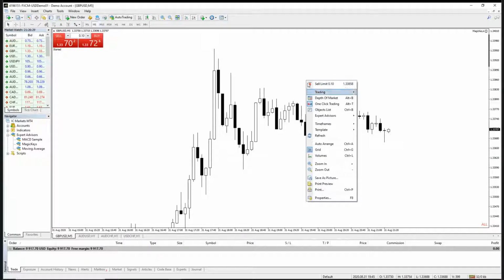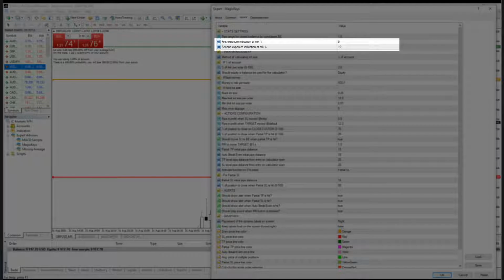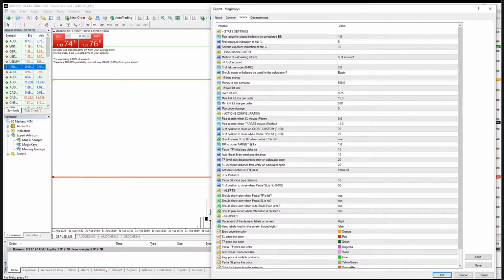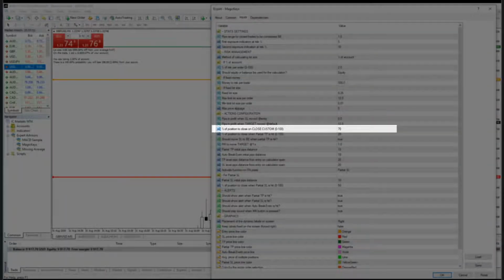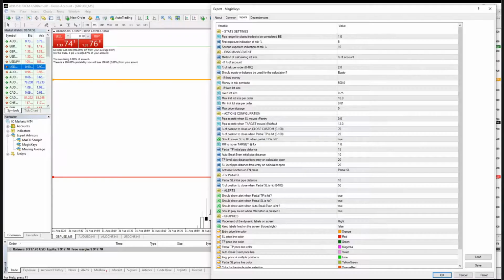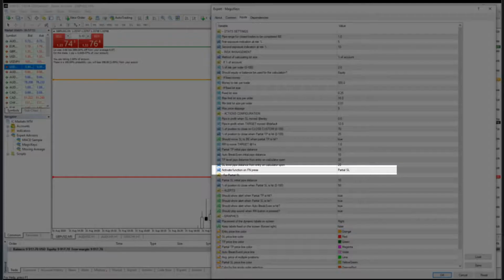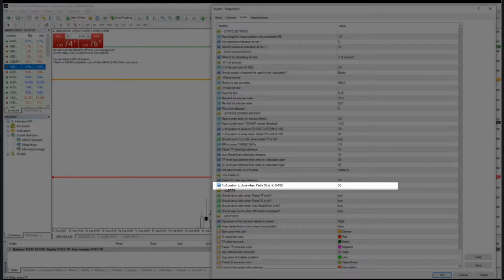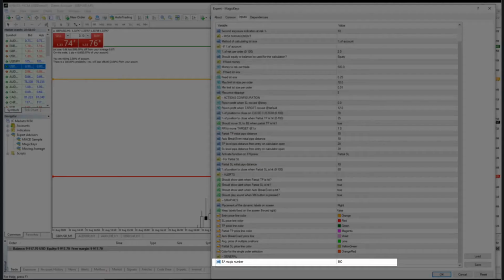9 - EA parameters | Magic Keys | Risk and Trade management for Metatrader and cTrader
A handheld device to make forex trading more immediate and precise. Simplify risk management on Metatarder 4/5 and cTrader. Always get the most out of your trading by easily managing trades.